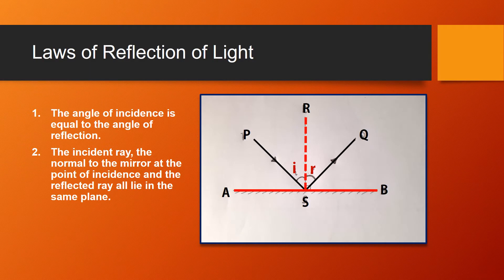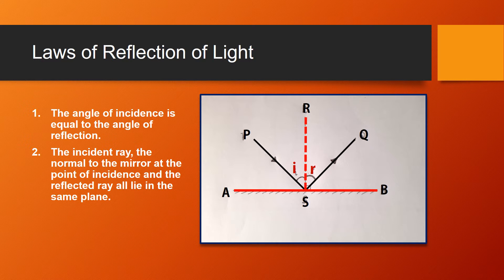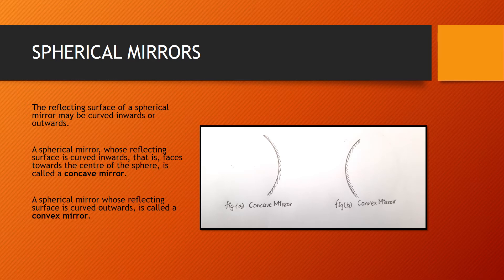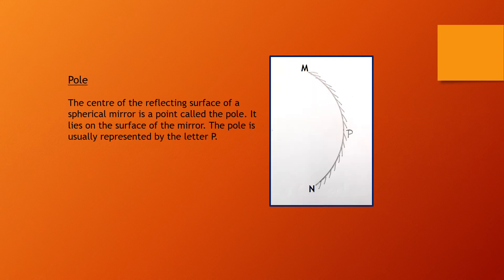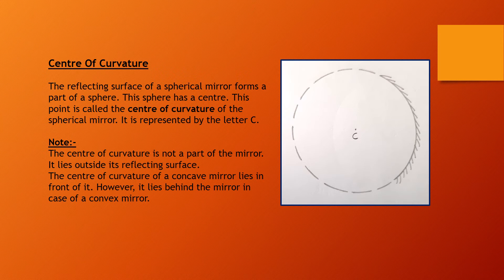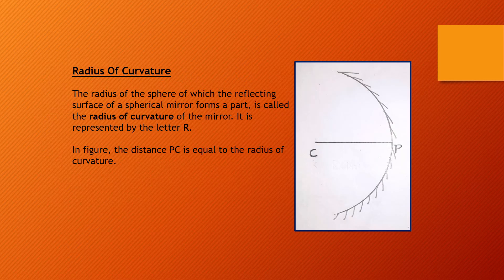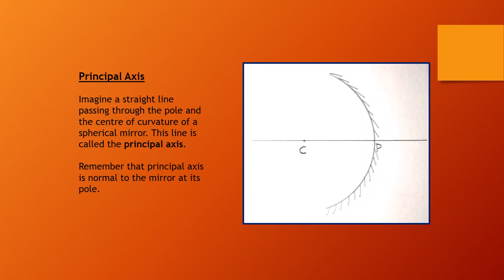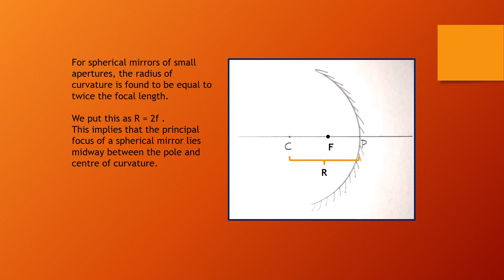CLASS X|CBSE|LAWS OF REFLECTION OF LIGHT|REFLECTION OF LIGHT FROM PLANE MIRRORS|SPHERICAL MIRRORS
2021 CHANNEL FOR CBSE TUTORIALS FOR ALL CLASSES.
PLEASE POST YOUR SUBJECT DOUBTS IN COMMENTS & WAIT FOR MY VIDEOS.

CBSE CLASS X- CHAPTER - LIGHT
# REFLECTION OF LIGHT
# LAWS OF REFLECTION OF LIGHT
# ANGLE OF INCIDENCE IS EQUAL TO ANGLE OF REFLECTION
# THE INCIDENT RRAY, THE NORMAL TO THE MIRROR AT THE POINT OF INCIDENCE AND THE REFLECTED RAY ALL LIE IN THE SAME PLANE.

# REFLECTION OF LIGHT FROM PLANE MIRRORS
# SPHERICAL MIRRORS
# REFLECTING SURFACE OF MIRROR CURVED INWARDS - CONCAVE MIRROR
# REFLECTING SURFACE OF MIRROR CURVED OUTWARDS - CONVEX MIRROR
# CONCAVE MIRRORS AND CONVEX MIRRORS
# TERMS USED IN SPHERICAL MIRRORS - POLE, CENTRE OF CURVATURE, RADIUS OF CURVATURE, APERTURE, FOCAL LENGTH
# REFLECTION OF LIGHT FROM SPHERICAL MIRRORS